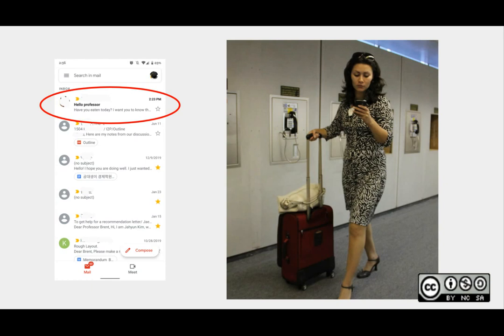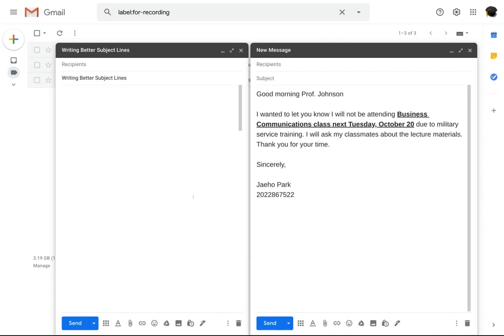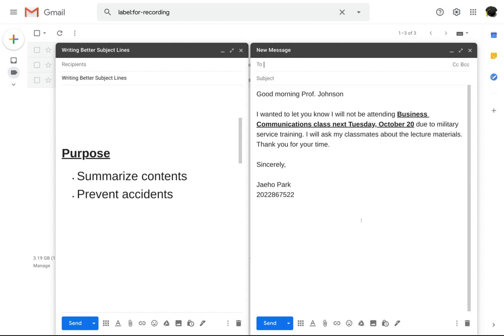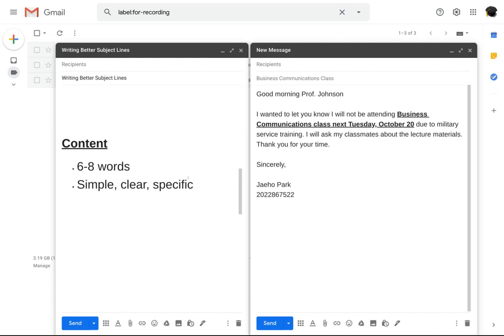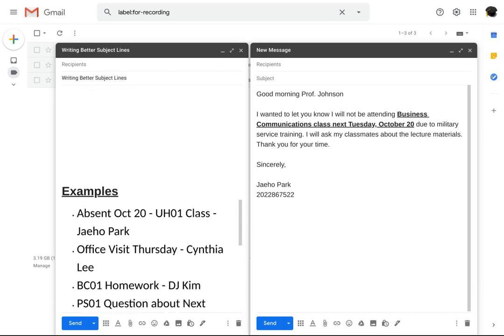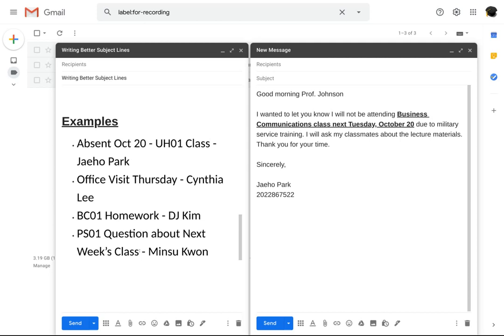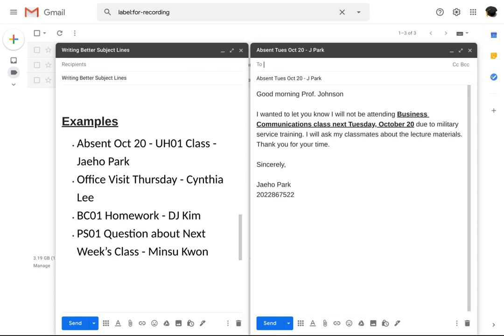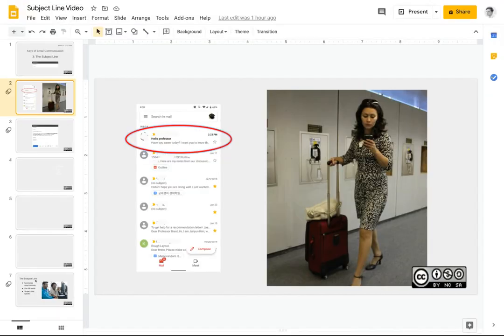Brent D - Subject Line Instructional Video (EdX Assignment)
A learning experience created to satisfy a requirement for the EdX Instructional Design & Technology MicroMasters Program LDT300x.